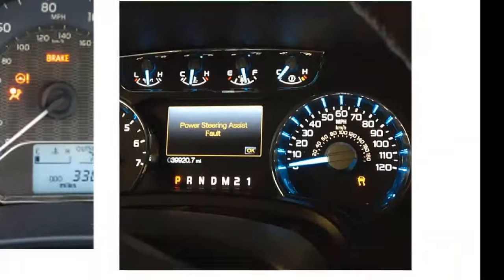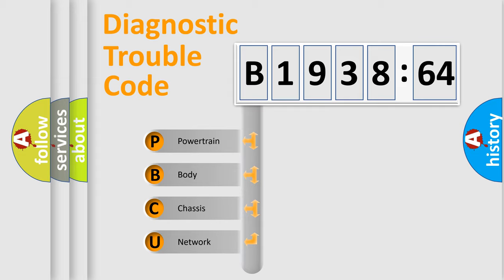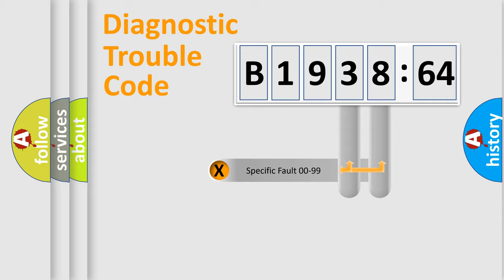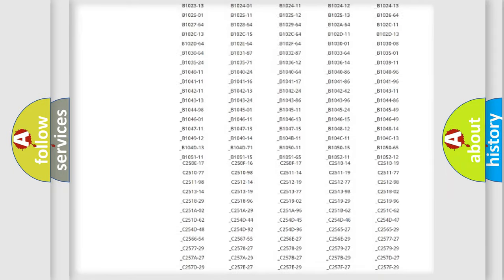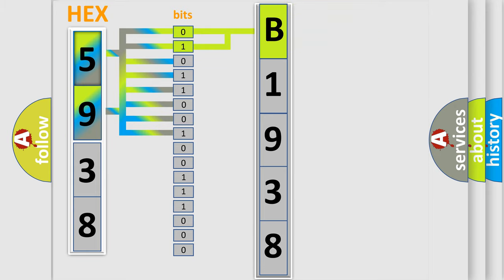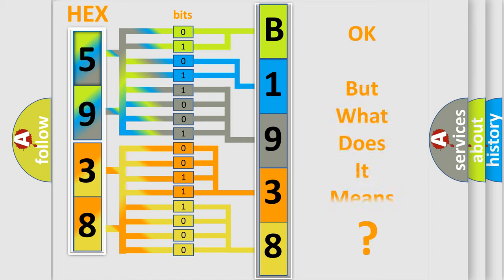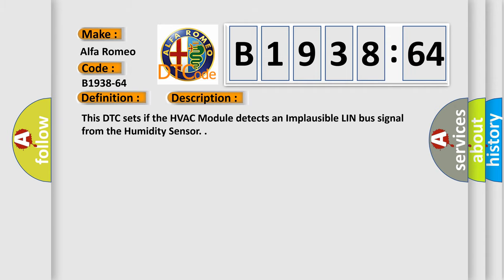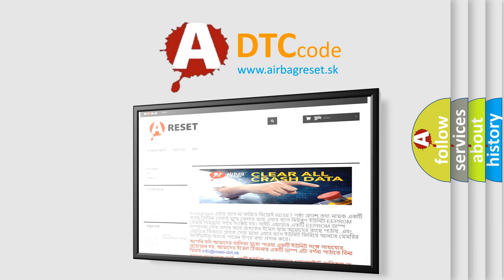DTC Alfa-Romeo B1938-64 Short Explanation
Contents:
0:21 Basic DTC analysis according to OBD2 protocol standard.
1:48 Insight into programming
2:58 A diagnostically understandable description of the Diagnostic Trouble Code
3:05 Basic error definition

Make:
Alfa Romeo
Code:
B1938-64
Definition:
Humidity Sensor Lin Bus-Signal Plausibility Failure
Description:
This DTC sets if the HVAC Module detects an Implausible LIN bus signal from the Humidity Sensor.